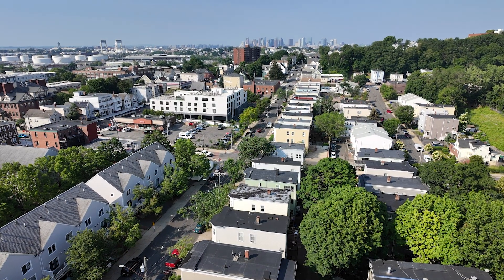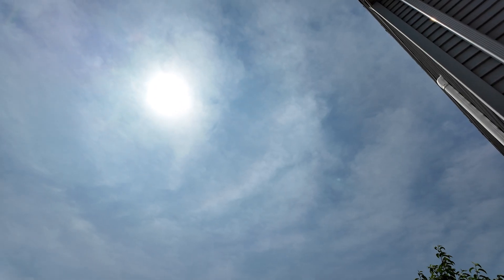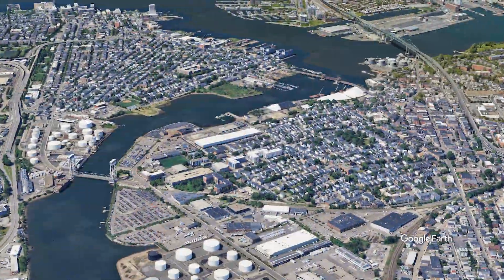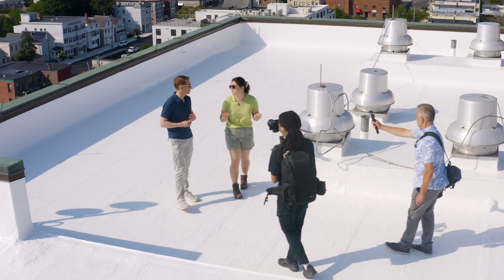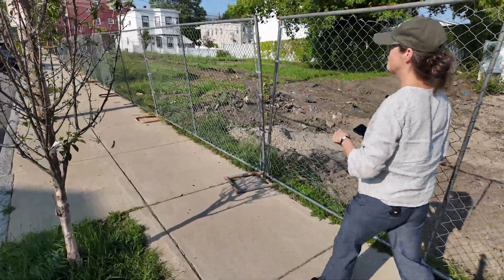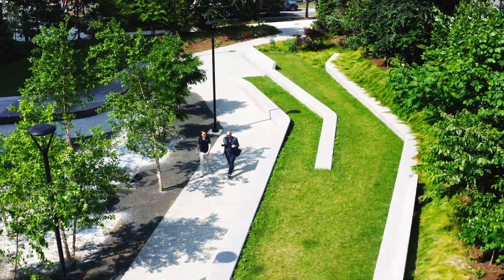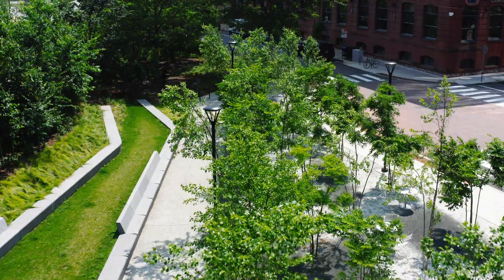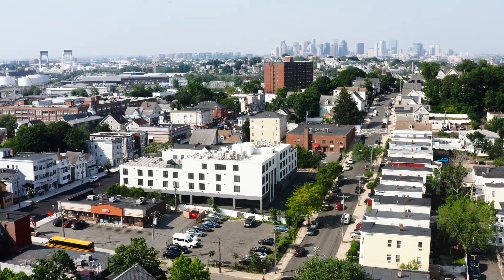The Cool Block: Ben Tracy explores how we can turn down urban heat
Extreme heat now kills more people in the U.S. than any other weather hazard—and cities are at the greatest risk. In Chelsea, Massachusetts, residents are turning up the shade with trees, reflective rooftops, and other smart solutions to cool down their streets. On assignment for Climate Central, Ben Tracy shows how one "Cool Block" could help shape the future of urban climate resilience across the country.